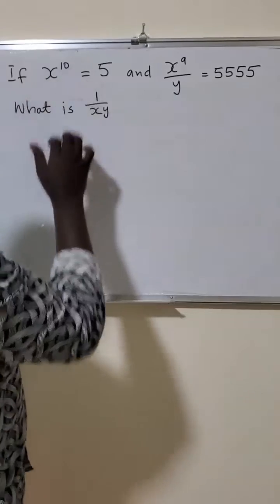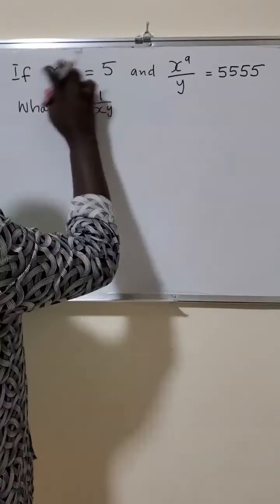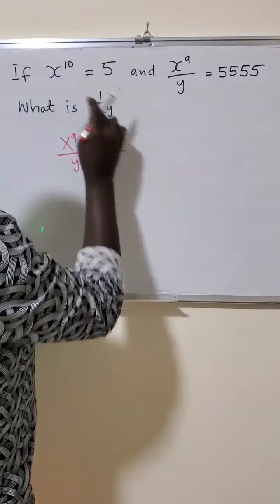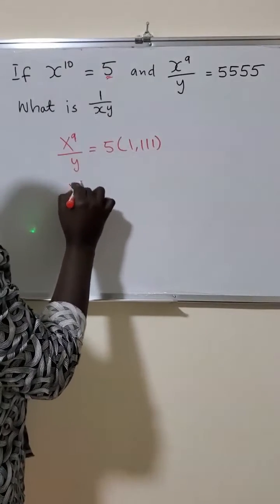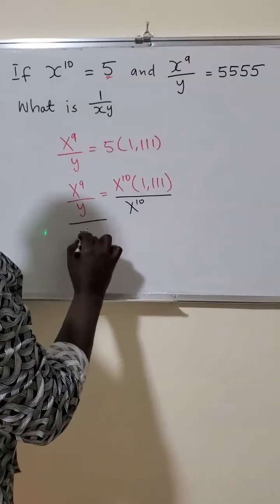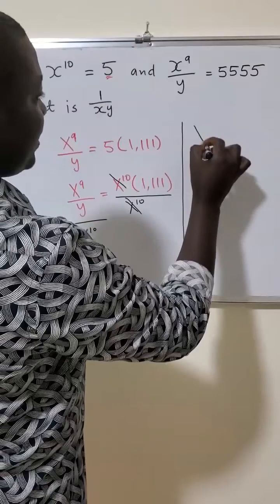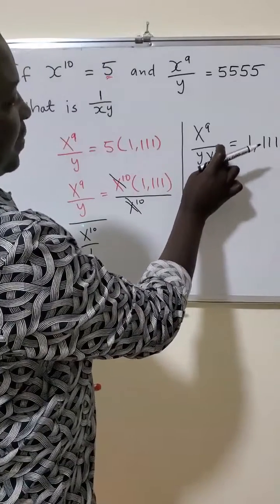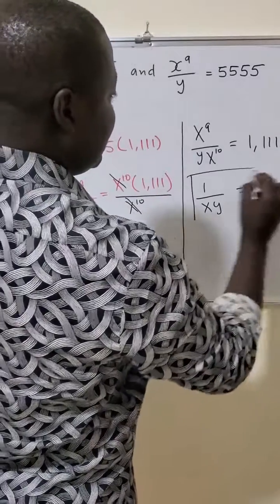How to solve Sat Exponential#mathhack